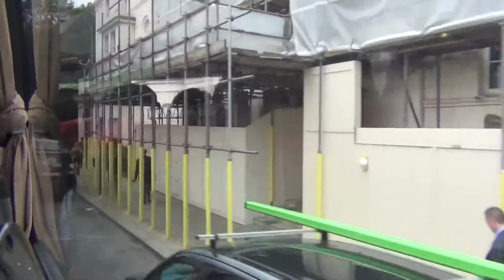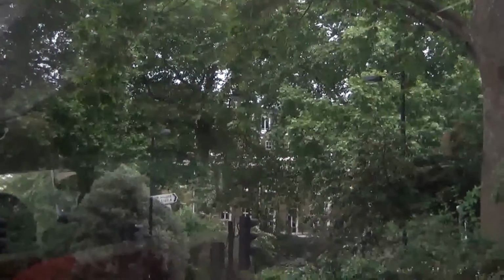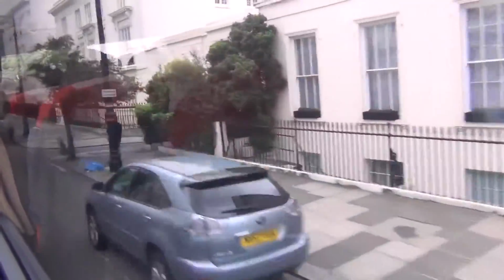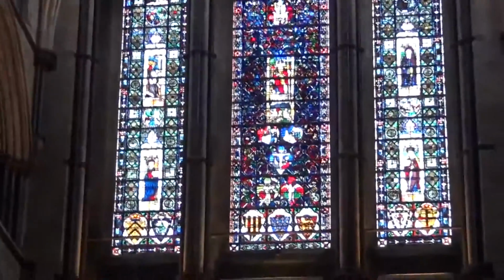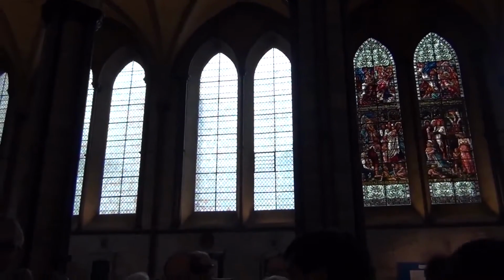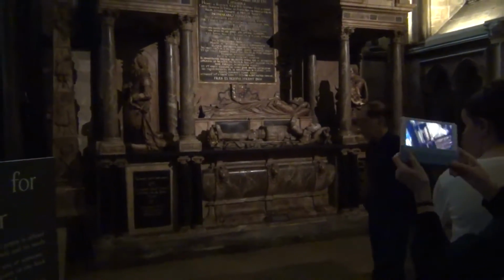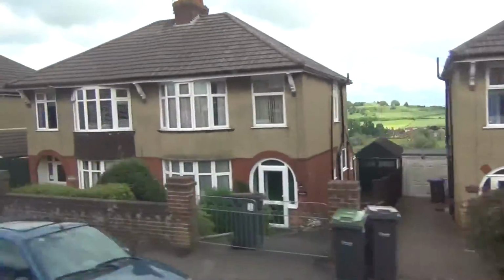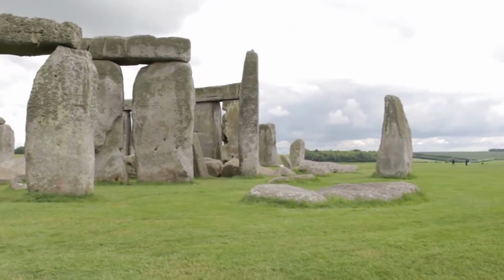Exploring the beauty of London England 2014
The Aloha Robert Travel Show

Camcorder: Sony HDR-XR160 Camcorder - HD: 1920 x 1080i - Software: Windows Maker Live - Location:-  London, England - Credit: Aloha Robert - Tripod none - Music N/A - Tour Company Goldentours

Salisbury Cathedral

The inspiration behind Ken Follett's best-seller "The Pillars of the Earth", the beautiful Salisbury Cathedral is an international symbol of Christianity and a world class heritage attraction. The spire is the tallest in England, 123 meters (404 feet). Once inside you'll be impressed by the Cathedral's graceful, elegant proportions. We visit The Chapter House home to one of only 4 surviving copies of The Magna Carta and see the oldest working clock in Europe, dating back to 1386.

Mysterious Stonehenge

5,000 years ago the huge 40 tonne stones were dragged from over 280 miles away in Wales. Who built it and why remains a mystery today. Some say that it was built as a religious temple, or an astronomical clock. Stonehenge continues to enthrall the imagination and captivate the heart of every visitor.

Bath

This beautiful Georgian city justly deserves its status as a World Heritage Site, with its delightful terraces, elegant crescents and stunning architecture, on our panoramic tour of the city we will show you the crescents, Pulteney Bridge modelled on the Ponte Vecchio in Florence and Bath Abbey. Then into the Roman Baths built over 2,000 years and still in perfect working order.